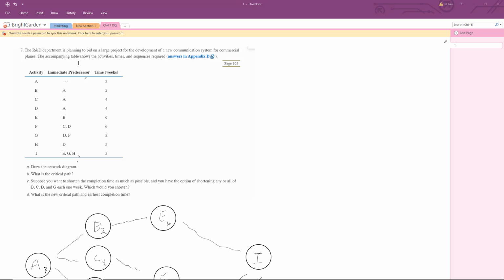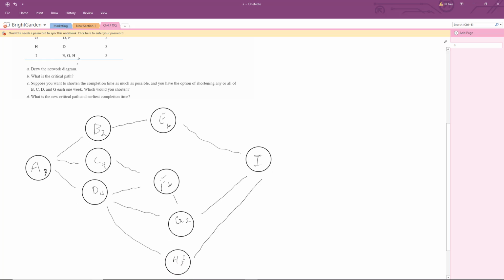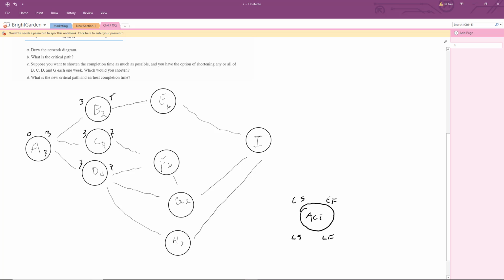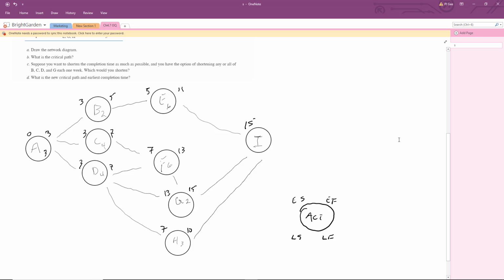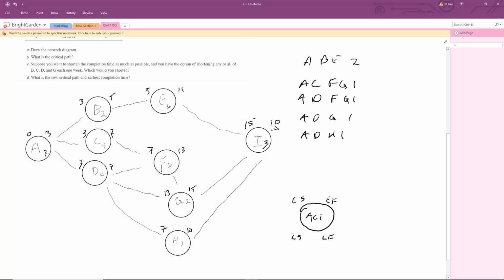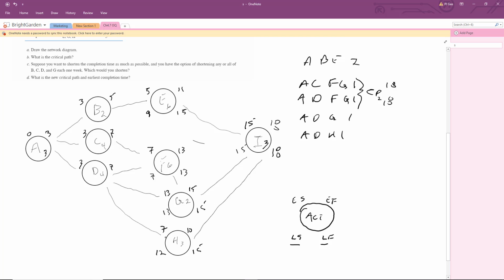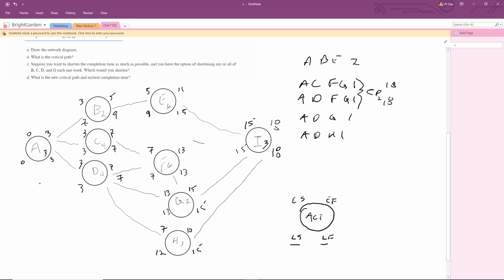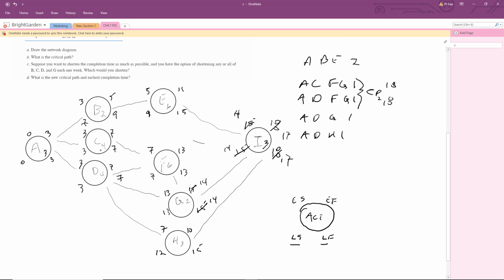Video Jacobs CH4 OQ7 - Basic CPM Solution